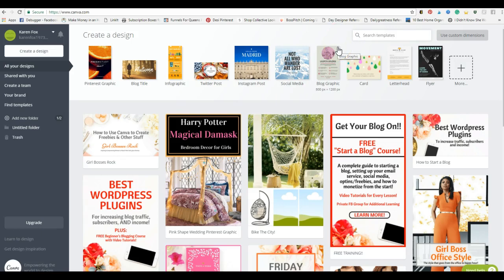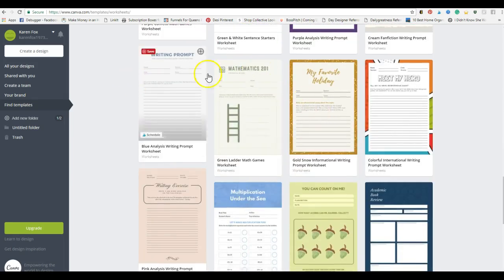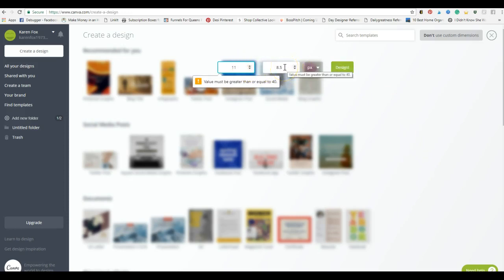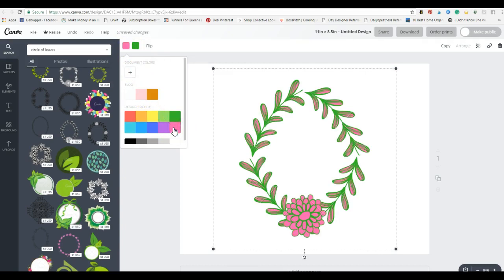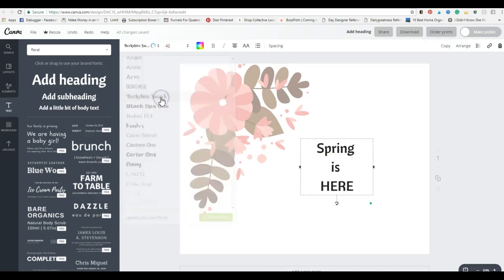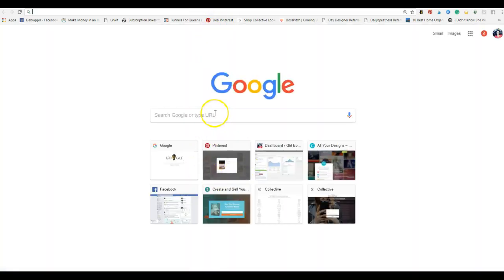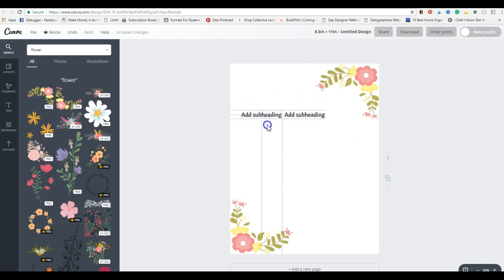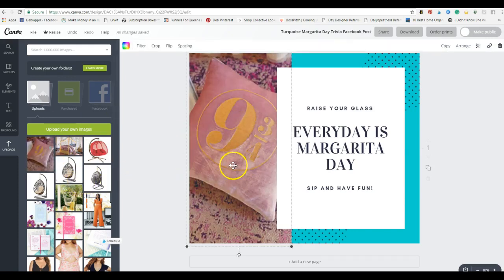How to Use Canva to Create Freebies and Other Stuff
In this lesson, we'll discuss how to use Canva (the free version) to create things that you can use as your Optin freebies or to actually sell on your blog.